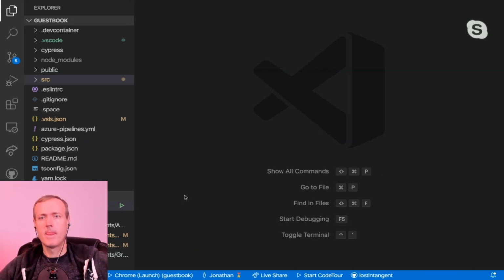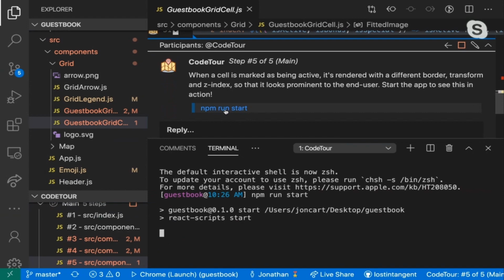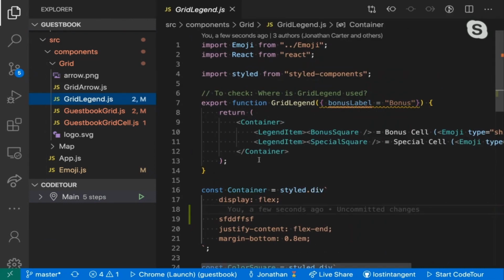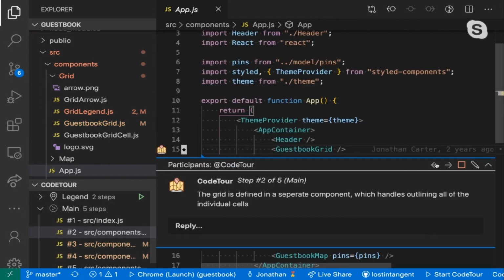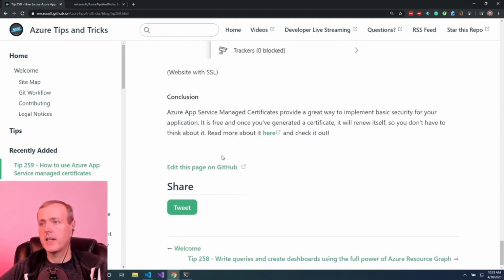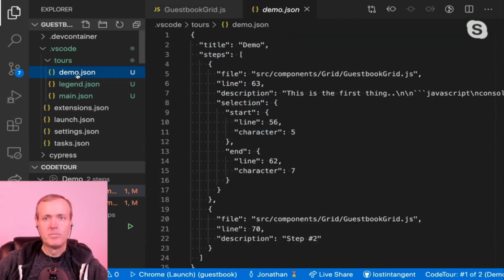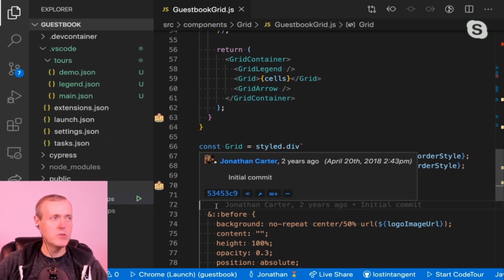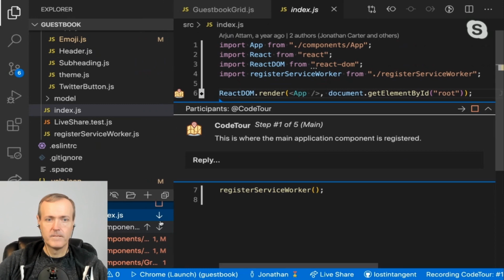Create a guided tour of your codebase using CodeTour extension for VS Code | Azure Tips and Tricks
In this edition of Azure Tips and Tricks, you’ll learn how to create a guided code tour for your codebase right inside of Visual Studio Code to ease the collaboration, contribution, and onboarding someone new to your code project.

Get started with 12 months of free services and $200 USD in credit. Create your free account today with Microsoft Azure
For questions please contact Michael on Twitter